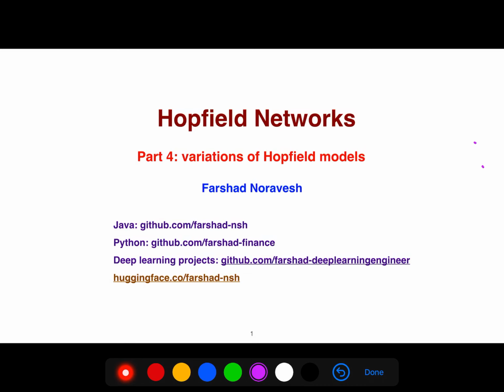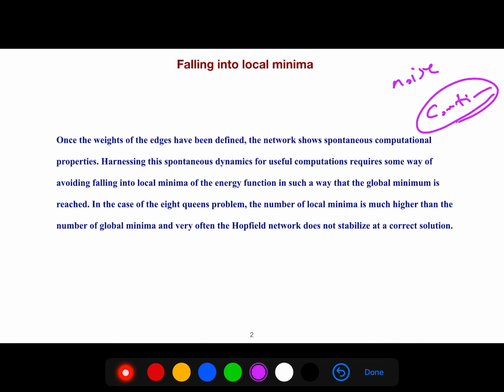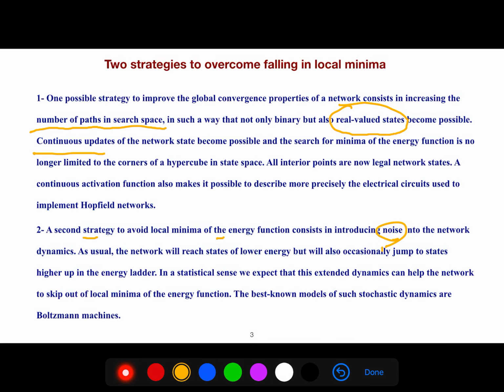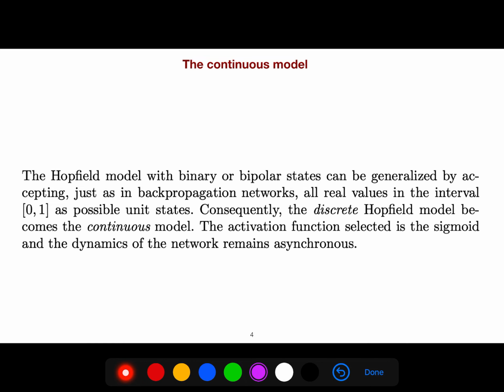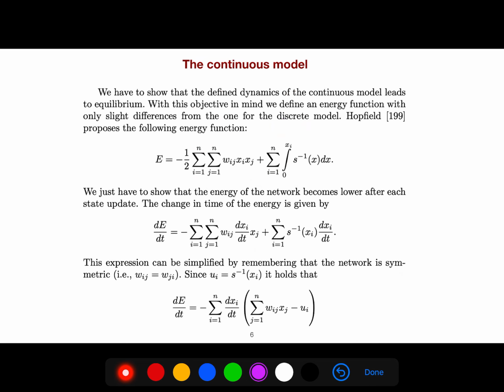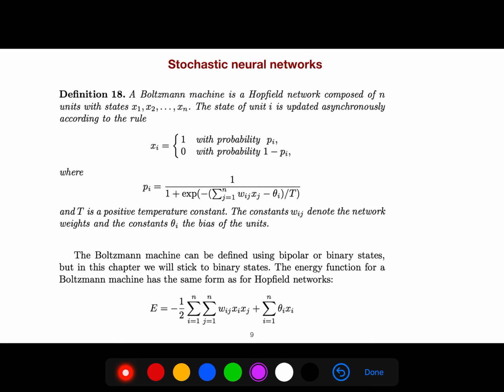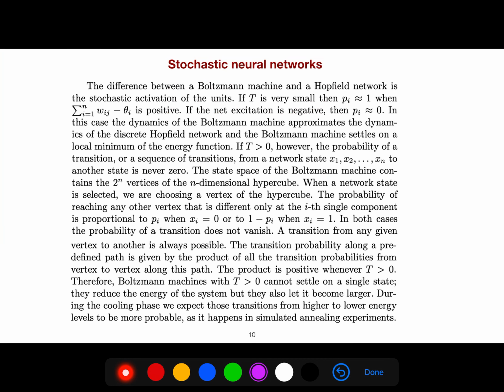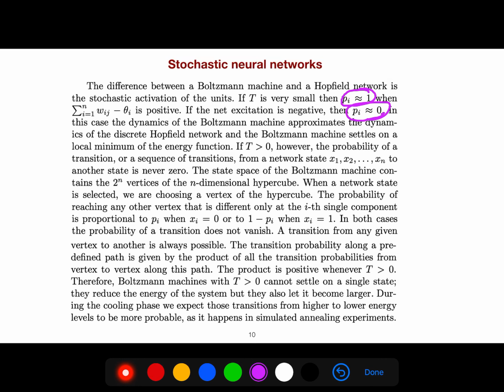Part 4: variations of hopfield models